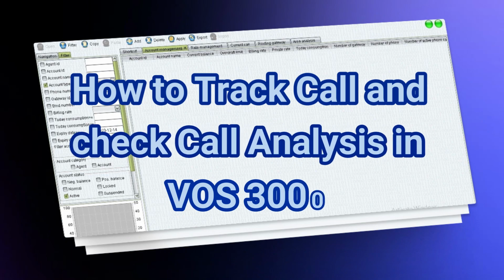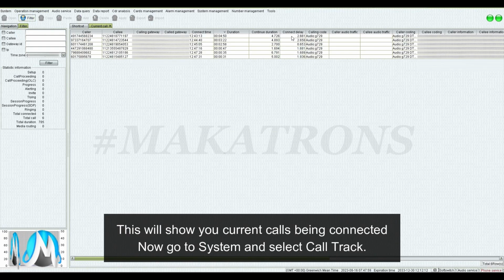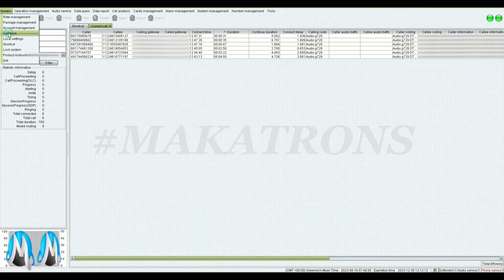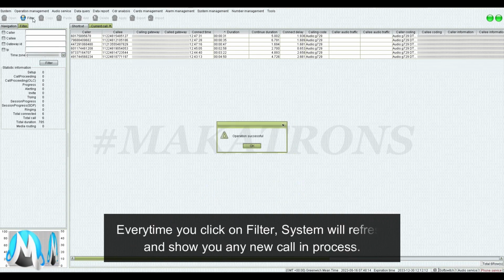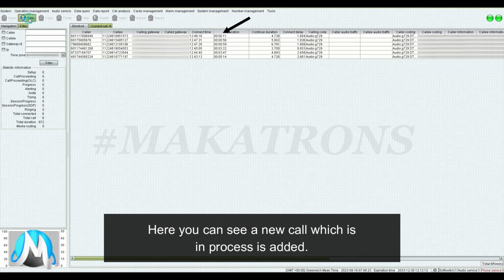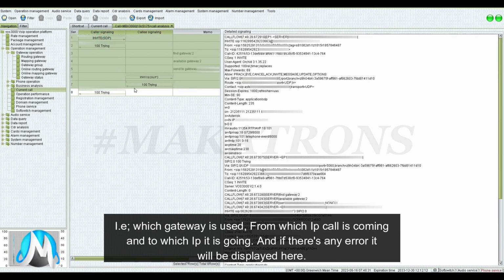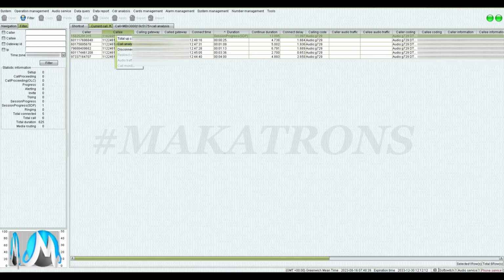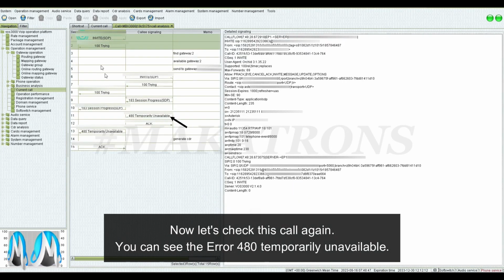How to Track & Analyze Live Calls in VOS3000 (Step 10)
Learn how to monitor real-time traffic and analyze Call Data Records (CDR) in the VOS3000 VoIP Switch. This tutorial covers checking active concurrent calls, tracking call status, and reading live analysis grids to troubleshoot routing issues instantly.

This is Step 10 of our complete VOS3000 Softswitch Routing & Billing series.

⏱️ Timestamps:
0:00 - Introduction to VOS3000 Call Analysis
0:35 - Monitoring Real-Time Concurrent Calls
1:15 - Querying Call Data Records (CDR) Logs
2:10 - Identifying Call Drops & Error Codes

💬 Expert VoIP & Technical Support:
Need professional VoIP configurations, custom softswitch setups, or server management? Contact our Makatrons Technology team: